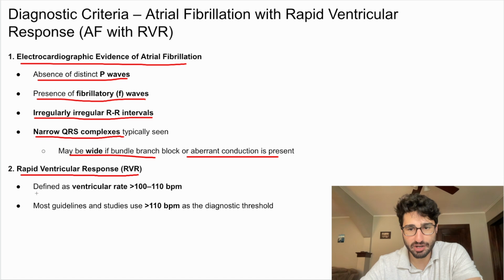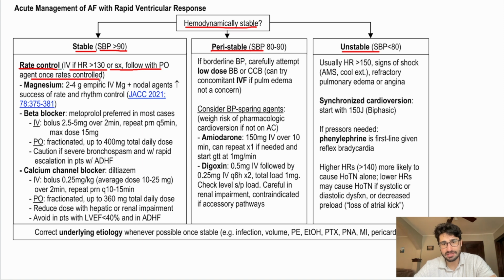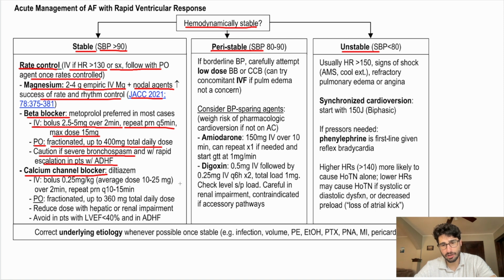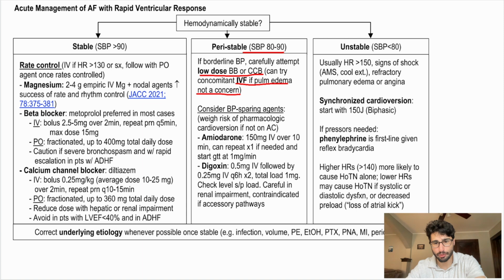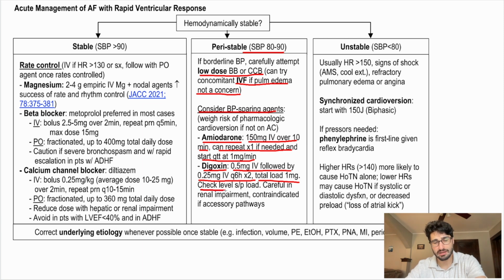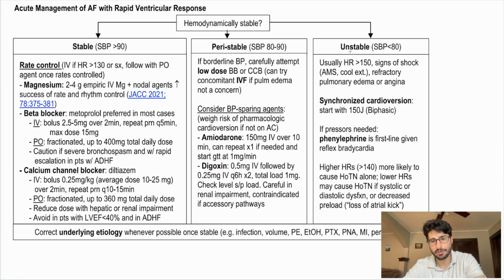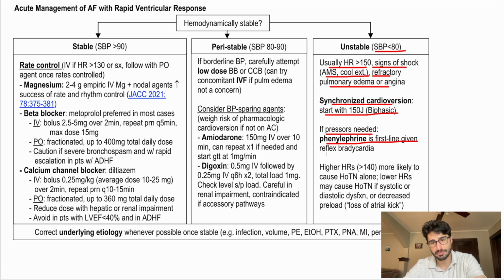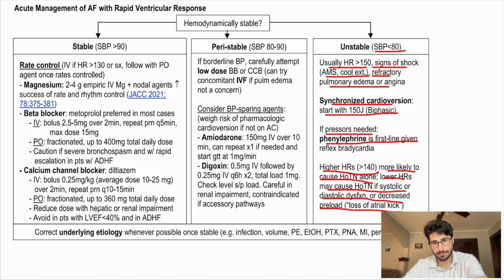4. Acute Management of AFib with RVR